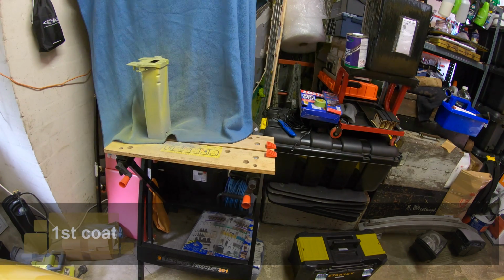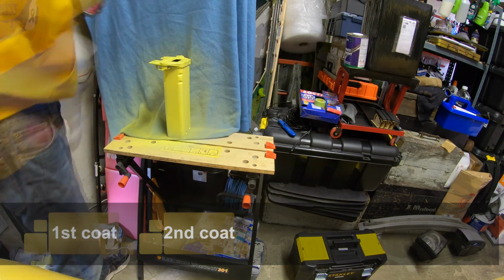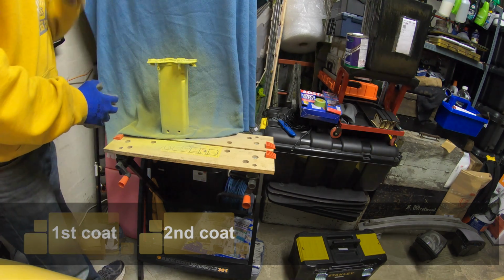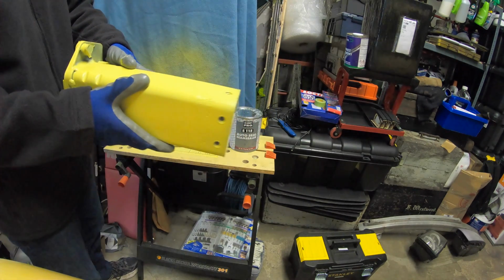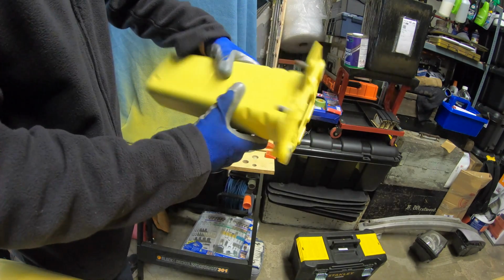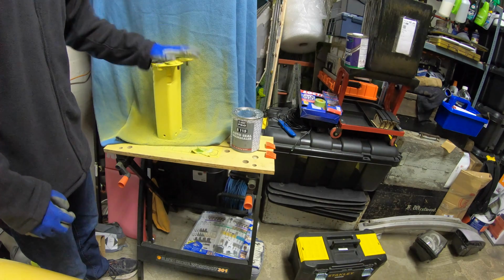Audi A2 - Saving an Exclusive Part 5 - throwing some paint - | MrBroons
This is the earliest Imola Yellow petrol Audi A2 in the UK. It is an Audi Exclusive colour and was first registered by Autohaus Bartels in Hude (Lower Saxony Germany) for its first owner in Erskine on the 28th of May 2002.

Audi Exclusive colours on the A2 were circa £1500 and were a costly option for such a small car, therefore are relatively rare.

Unlike the A2 Colour Storm that arrived in a variety of colours including Imola Yellow, this was not a standard colour at the time and pre-dates the Colour Storm by around a year.

Watch the journey as I try to restore this rare A2.

⬇️ Kit used in this video, or nearest equivalent:
Painting Mask

⬇️ Kit used to make this video:
GoPro Hero7 Black
Mac Mini
Network Storage (QNAP 431x)